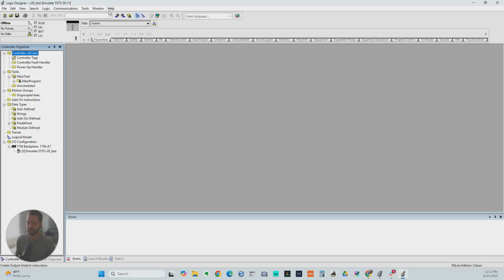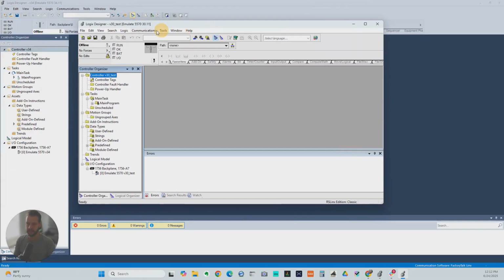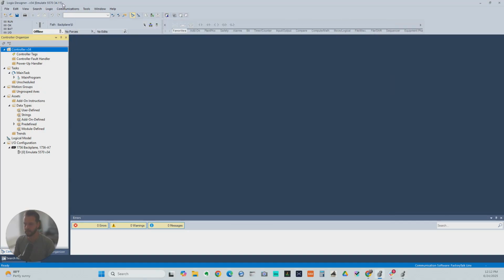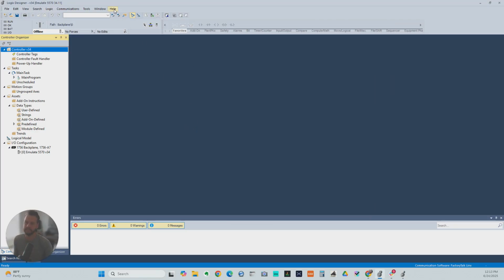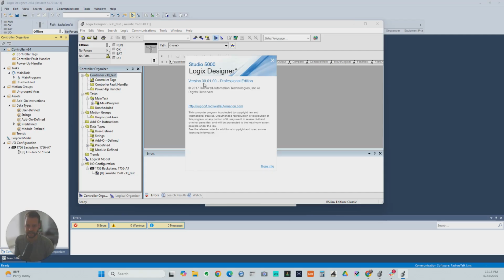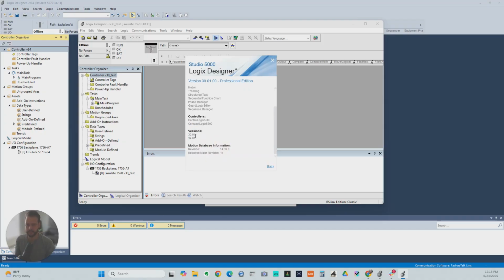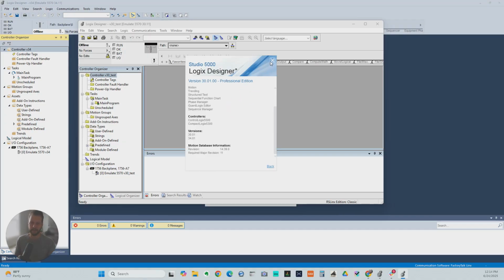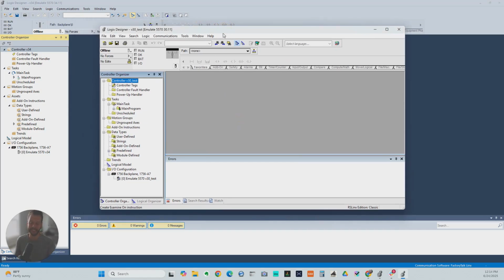Understanding Studio 5000 Versions for PLC Programming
In this video, I discuss the different versions of Studio 5000 and how to manage them effectively. It's important to note that you can have multiple versions installed on the same computer, which is often necessary when working with various controllers that have different firmware versions.

Remember, the major revision number is crucial, as it needs to match the firmware of the controller you are connecting to.

I encourage you to ensure you have the right versions to avoid any compatibility issues.

Need more help becoming a confident PLC programmer and automation pro?